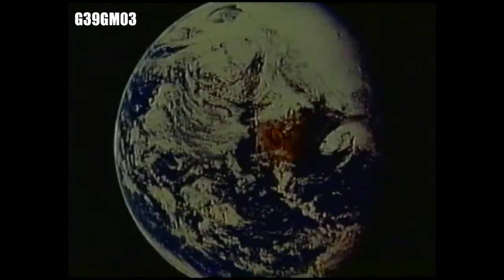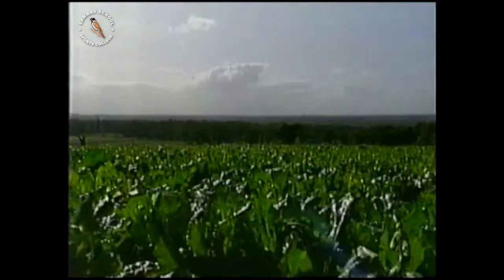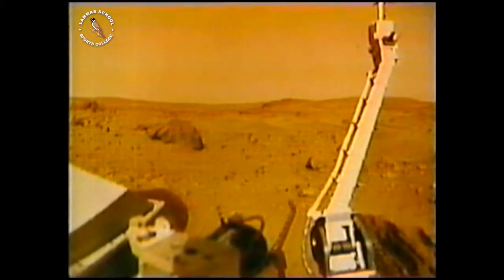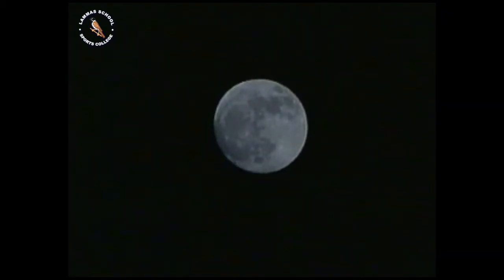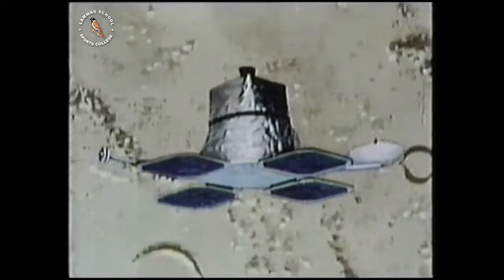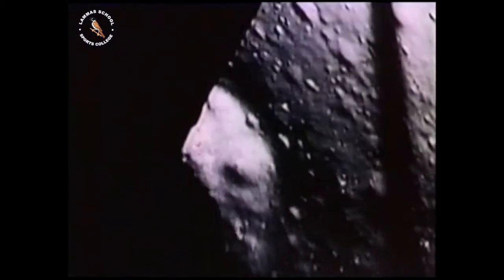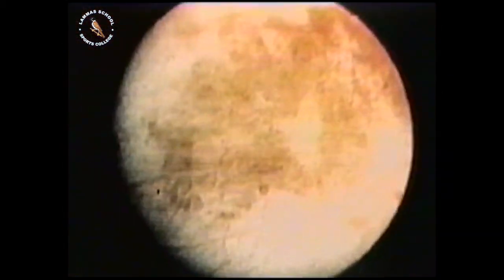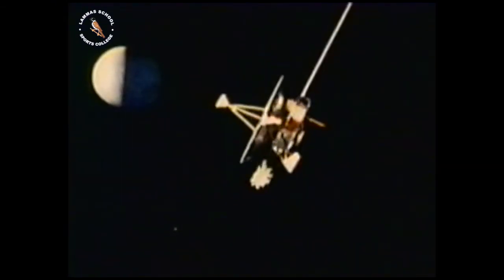G39GM03 Our Neighbours in Space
ITV Schools/ Anglia TV

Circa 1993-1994